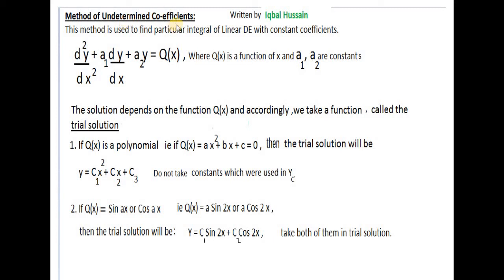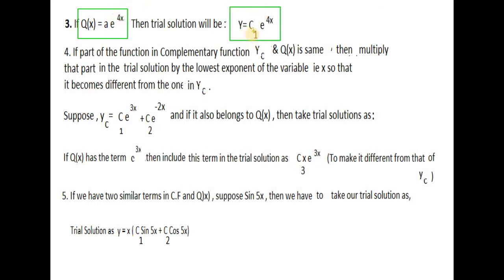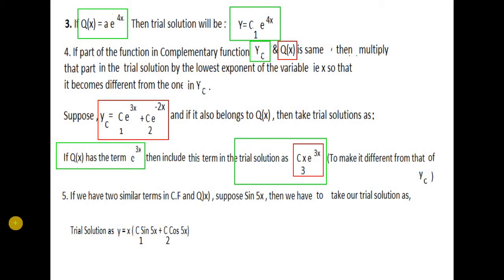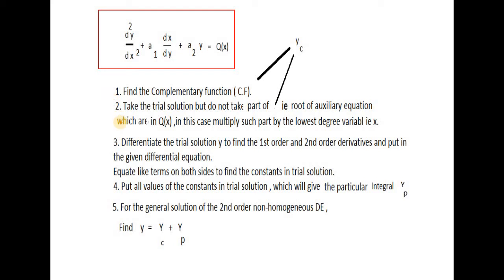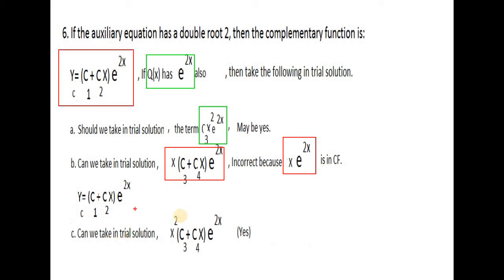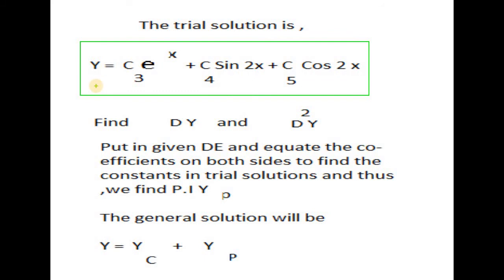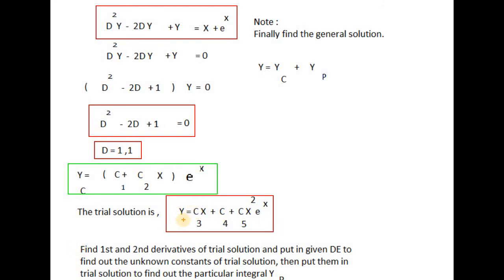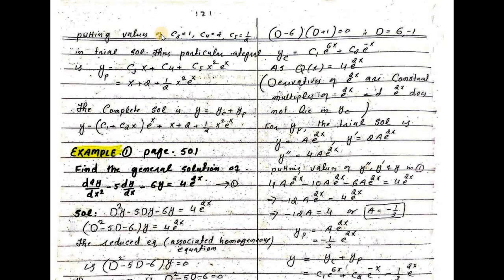Solution of Linear Differential Equation by Method of Undetermined Co-efficient , Video 03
3rd Video based on the Solution of Non-Homogeneous  Linear Differential Equation by Method of Undetermined Co-efficients by choosing the generalized form of the function lying at right hand side of the Differential Equation keeping in mind the common terms lying in both the Complementary function of the associated homogeneous DE and the function at right hand side of DE by multiplying by the lowest exponent of the variable of the function.